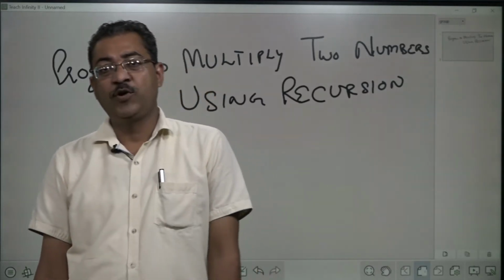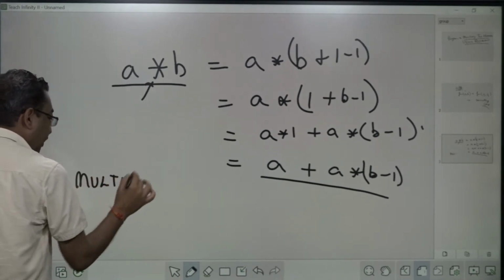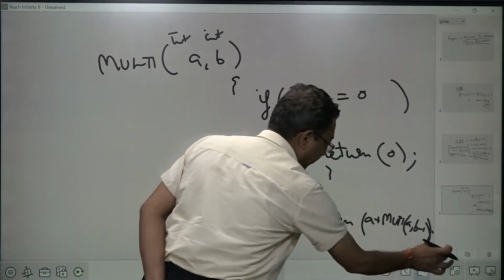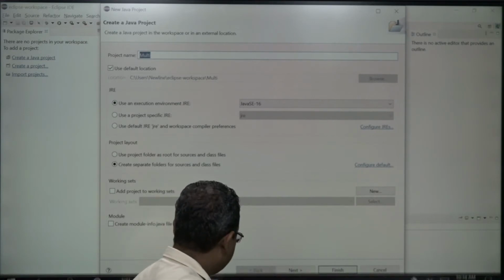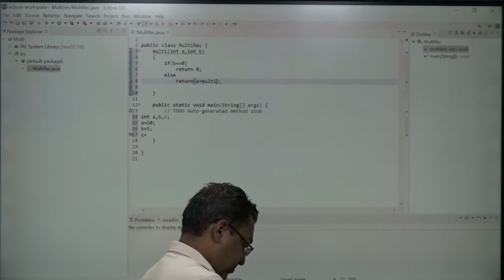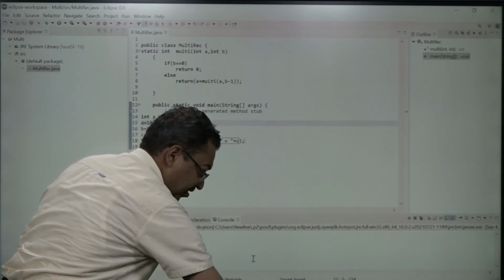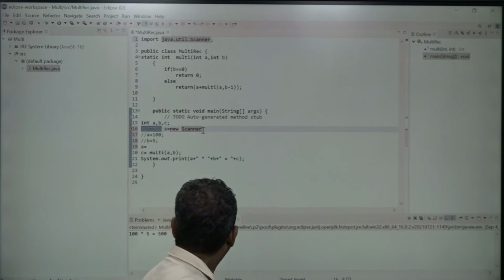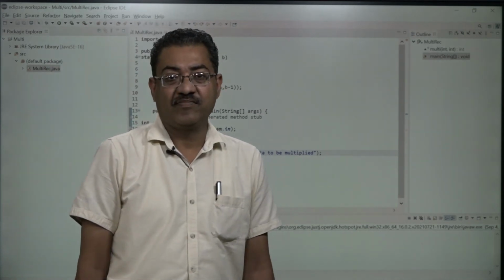Java Program to Multiply two numbers using Recursion in Java- Java for All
Go for full view of this video to learn recursion by multiplying two numbers in java